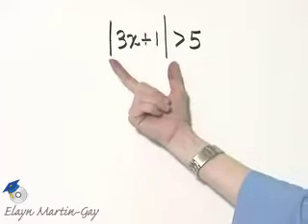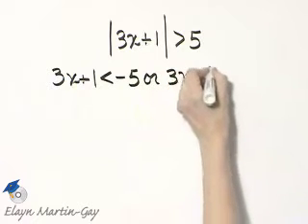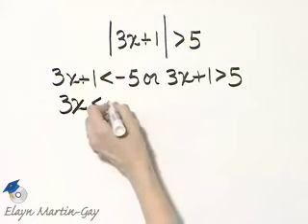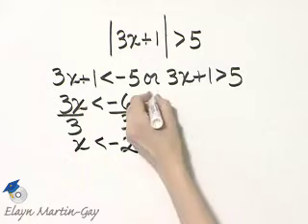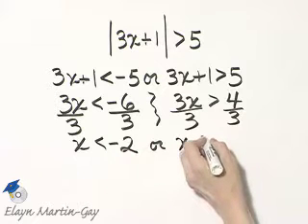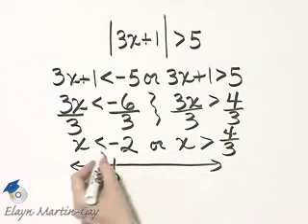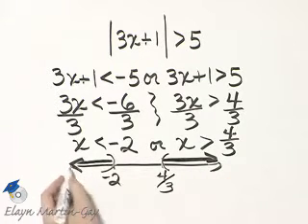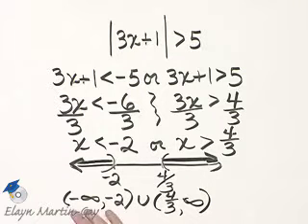Martin-Gay Intermediate Alg Ch 2 Ex 17